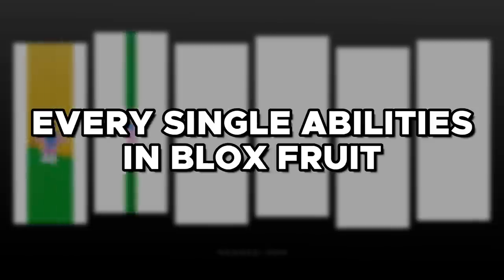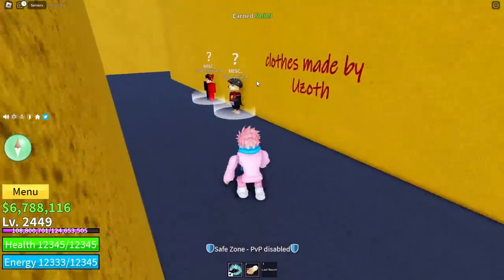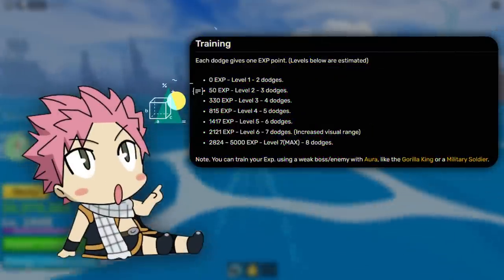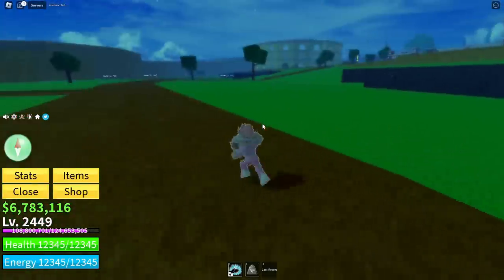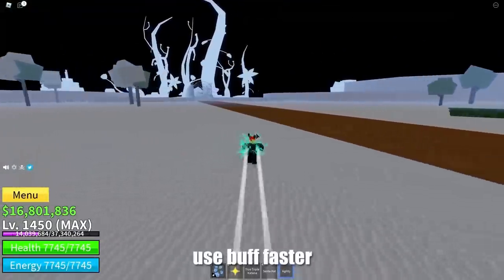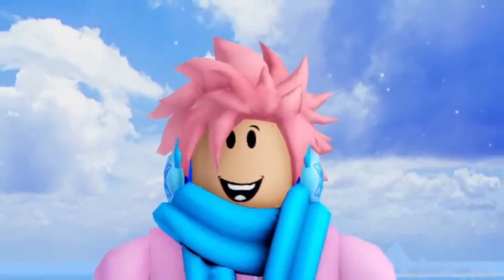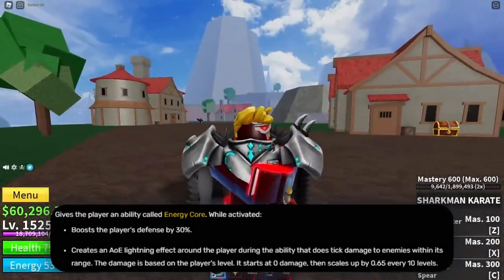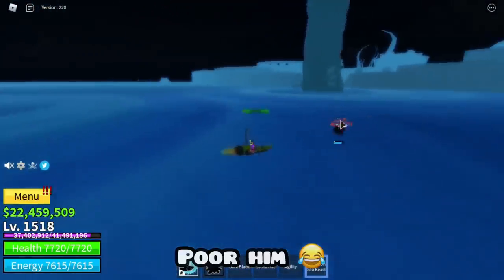12 ABILITY Tricks Pros Abuse That You Don't (Roblox Blox Fruits)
12 ABILITY Tricks Pros Abuse That You Don't (Roblox Blox Fruits)

This are some cool Blox Raid Tricks that Pros abuse that you don't. Some of these tricks are things that only pros use. Getting these tricks from blox fruits pros, things that you don't know. Blox Fruits is a game that takes a lot of skill so these Pro Ticks will help a lot if you Abuse them.

Looking for some Fruit Farm tricks to use on your Roblox Blox Fruits game? Well, you've come to the right place! In this video, we're going to be showing you 12 Ability tricks that pros use to Abuse their opponents. These tricks will help you take your game to the next level!

So if you're looking to improve your gameplay, be sure to check out this video! By the end of it, you'll have the skills you need to take your Roblox game to the next level!